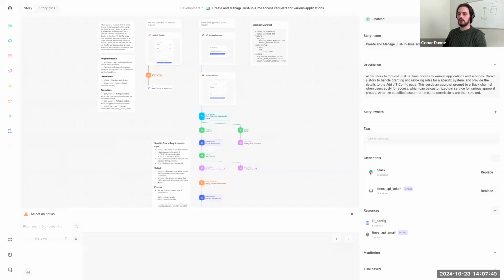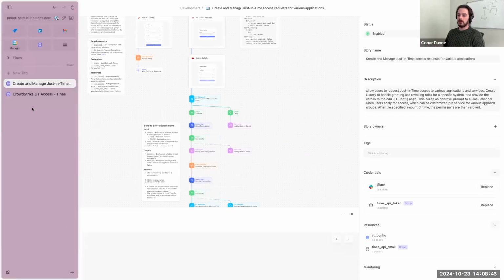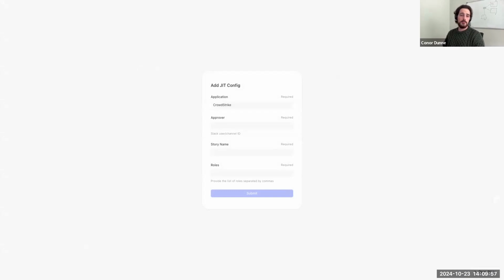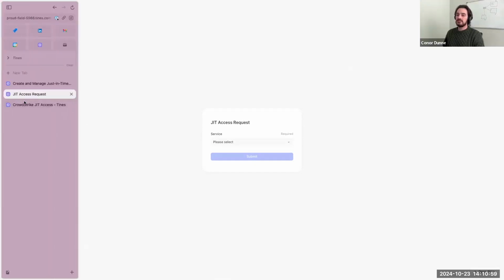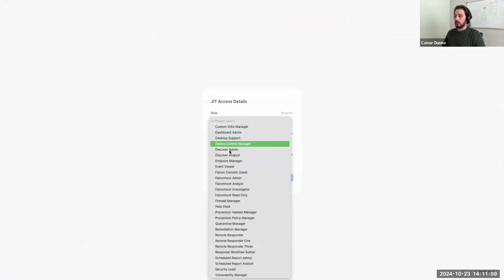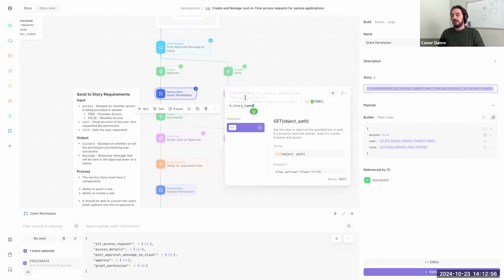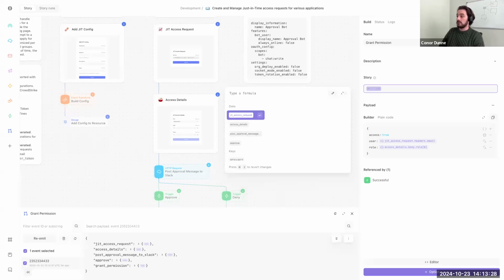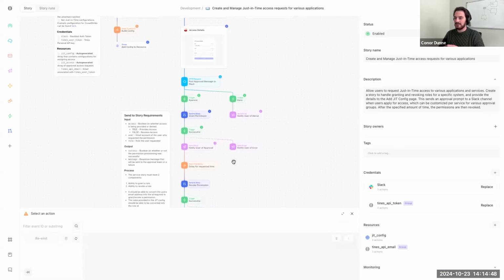Friday Flows Episode 41: Create just-in-time access requests and manage users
This week, Conor Dunne takes host Cameron Higgs through a workflow to manage software access requests and users, saving time and minimizing human error.